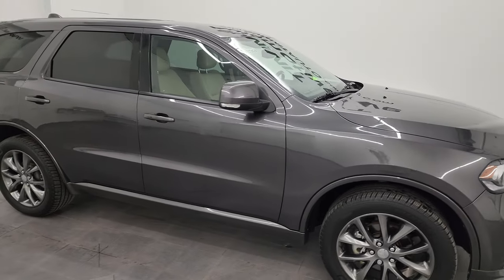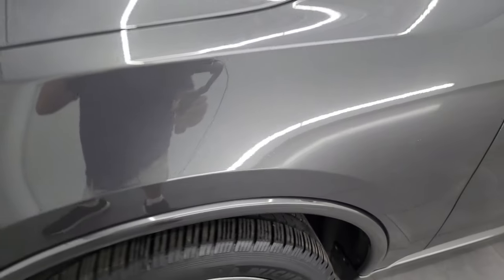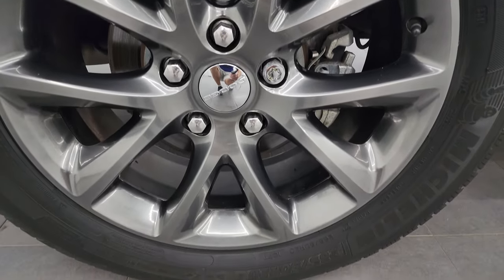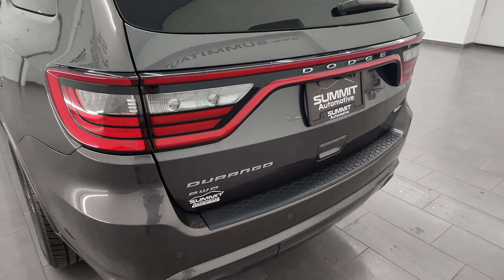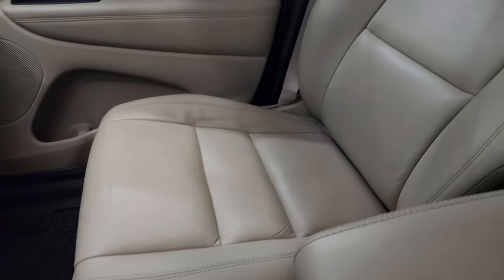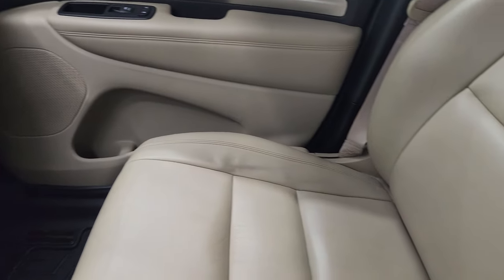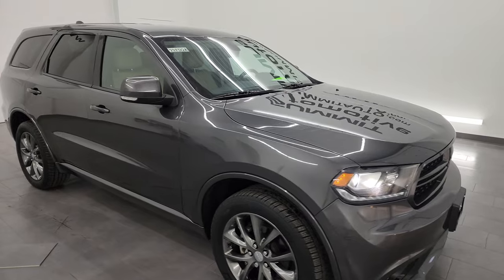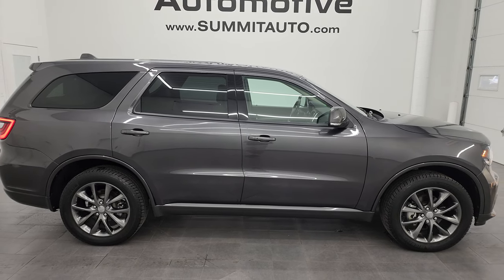2017 DODGE DURANGO GT AWD GRANITE CRYSTAL 4K WALKAROUND 23J517A SOLD!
This 2017 DODGE DURANGO GT AWD 7 PASSENGER IN GRANITE CRYSTAL FOR SALE IN FOND DU LAC OSHKOSH WISCONSIN 54935 is the vehicle we did walk around review of today.

Thank you for checking out this video of this 2017 DODGE DURANGO GT AWD 7 PASSENGER IN GRANITE CRYSTAL FOR SALE IN FOND DU LAC OSHKOSH WISCONSIN 54935

STOCK: 23J512A
PRICE: $25,999
MILES: 81,921
MAKE: DODGE
MODEL: DURANGO
VIN: 1C4RDJDG8HC871005
LOCATION: FOND DU LAC OSHKOSH WISCONSIN, 54937 TRUCKS ON 41

1 OWNER! CLEAN TITLE HISTORY! 3.6 Liter DOHC V6 Engine, 295 Horsepower, GT Package, 8 Speed Automatic Transmission, All Wheel Drive Four Wheel Drive AWD, Factory GPS Navigation System, Reverse Backup Camera Rearview Camera, Blind Spot Monitoring with Rear Cross-Path Detection, Dual Power Heated Seats, Non Smoker, Tan Leather Seats, Bucket Seats, Memory Driver's Seat, 2nd Row Heated Bench Seating, 3rd Row Seats Two Seater, Seven Passenger 7, Power Mirrors with Built-in Directional Signals, Heated Power Mirrors with Blindspot Indicators, Electronic Stability Control Traction Control ESC, Michelin Defender LTX 265/50 R20 Tires, 20 Inch Rims Premium Wheels, Painted Alloy Rims Premium Wheels, Four Wheel Disc Brakes, Fog Lights, LED Running Lights, LED Tail Lamps, Projector Lamp Headlights, Reverse Sensors, Blind Spot and Cross Path Detection System, Easy Fuel Capless Fuel Fill, AM / FM Radio Tuner, Sirius/XM Satellite Radio Capabilities Sirius / XM, Uconnect 8.4AN System 8.4 Inch Touchscreen with AM/FM/BT/ACCESS/NAV, 7-Inch Multi-View Display, 911 Assist System, U Connect Hands Free Bluetooth Hands-Free Phone System Blue Tooth, Auxiliary MP3 Jack Portable Audio Connection, SD Card Slot, USB Jack Portable Audio Connection, Enter-N-Go System Keyless Entry System, Keyless Entry with Factory Remote Start, Push Button Start, Power Raise and Close Rear Gate, Rear Window Defroster, Adjustable Height Seatbelts, Driver and Passenger Front Air Bags, L.A.T.C.H. Child Safety System, Side Curtain Air Bags SRS Safety Restraint System, 2nd Row Power Windows, Heated Steering Wheel Multi-Function Steering Wheel Controls, Homelink System with Three Programmable Buttons for Garage Doors, Lighting Systems & Security Systems, Compass, Outside Temperature Display and Mileage Display, Dual Multi-Zone Climate Control , Fold Down Rear Seats, Rear Air Controls, Weathertech Floormats, Air Conditioning AC, Cruise Control, Power Locks, Power Windows, Automatic Headlights Autolamp, Power Tilt/Telescope Steering Wheel, 115V / 150W Auxiliary Power Outlet, Granite Crystal Metallic Clearcoat, ONE OWNER! CLEAN AUTOCHECK! Very very clean inside and out! This is one of the sharpest 2017 Dodge Durango suvs we have ever had on our lot! Make your move before this super clean 4wd is gone!